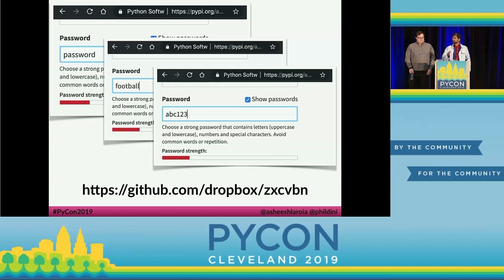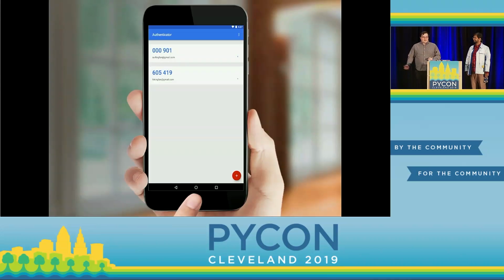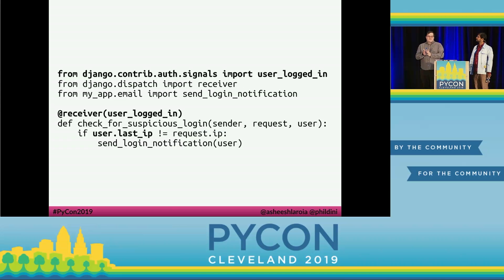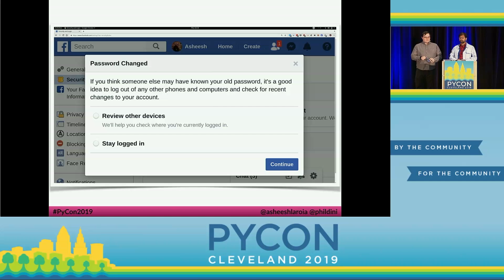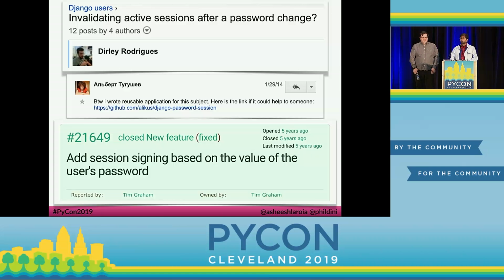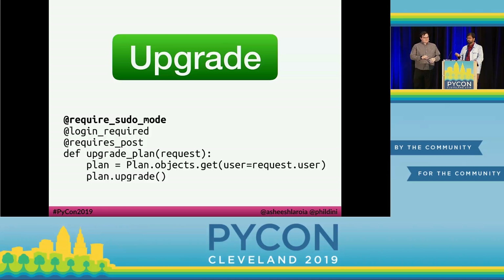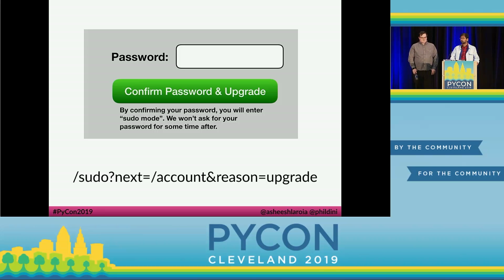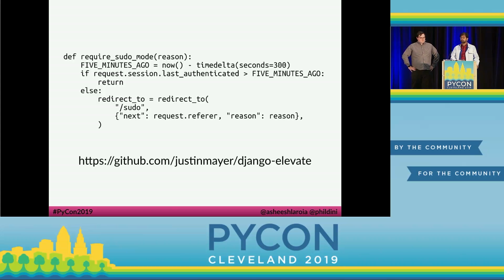Philip James, Asheesh Laroia - Account Security Patterns: How Logged-In Are you? - PyCon 2019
"Speakers: Philip James, Asheesh Laroia

Account security means making sure your users are only ones who can access their accounts. Account takeovers happen for a variety of reasons -- password re-use, compromised computers, guessable passwords, and more. This talk gives you concepts and concrete skills that will help you identify and prevent account takeovers and limit the damage. It’s inspired by practices in use at GitHub, Google, and the Python Package Index.